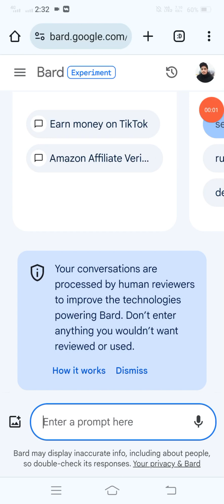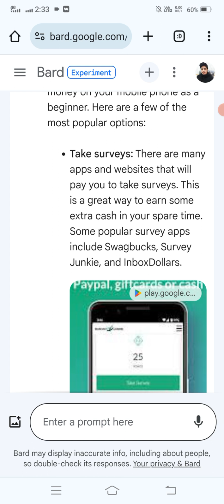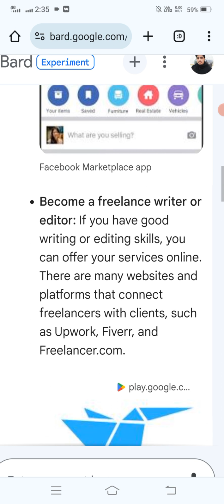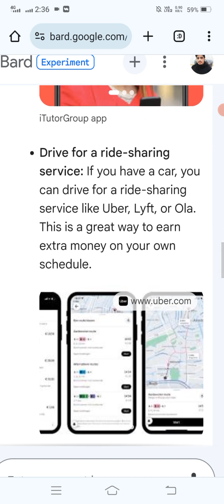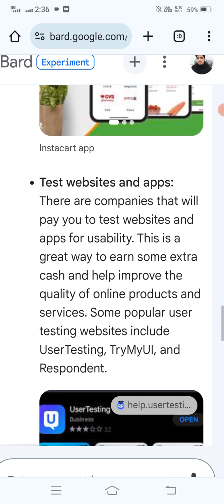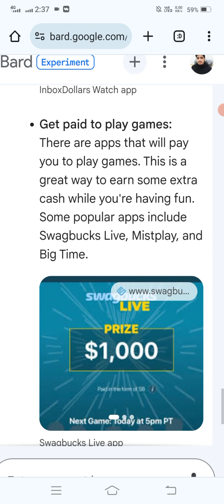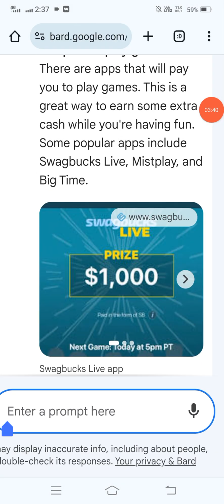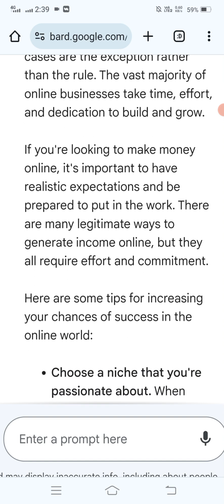How to earn money on mobile phone as beginners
how can i make money on my phone for free
5 ways to earn money as a kid
best way to earn money on phone
easy ways to make money on my phone
7 ways to make money online
how to earn money fast as a 9 year old
9 ways to make money online
how to earn money for a 9 year old
how to earn money while playing on your phone,
how to earn money with the help of phone,
how to make money in cellphone,
how to earn money as a mobile video editor,